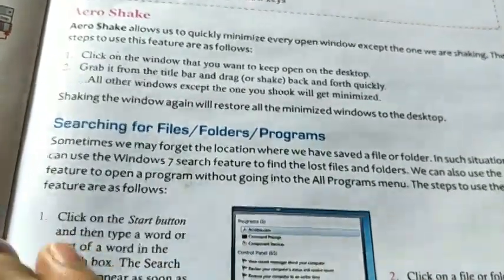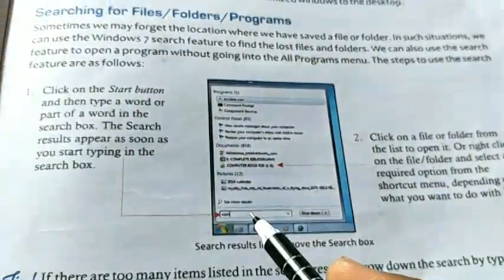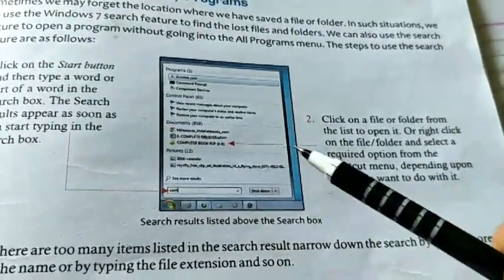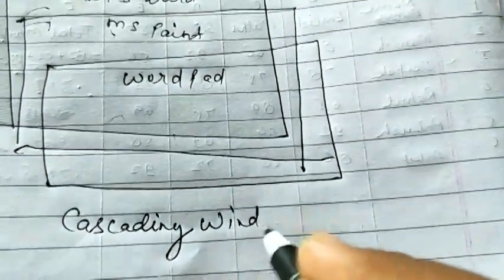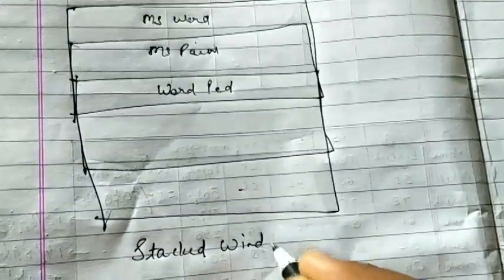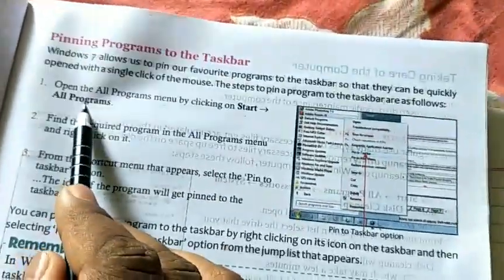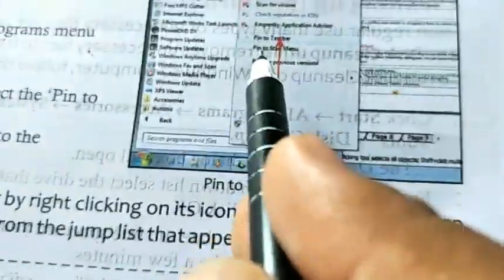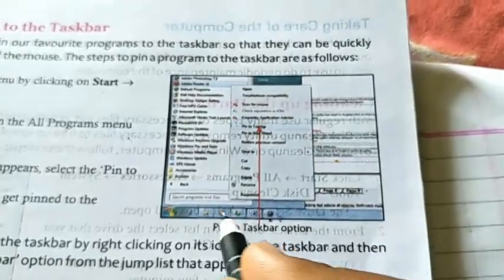Class 6 Chapter 2 Part 1 Topic(searching files, pinning program to taskbar,disk cleanup etc)